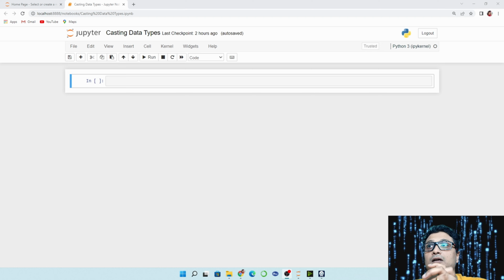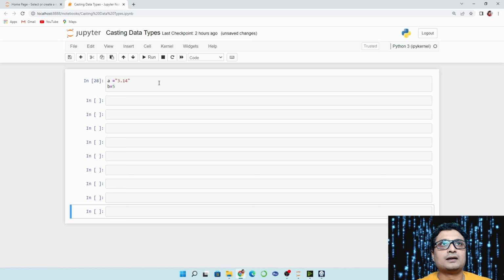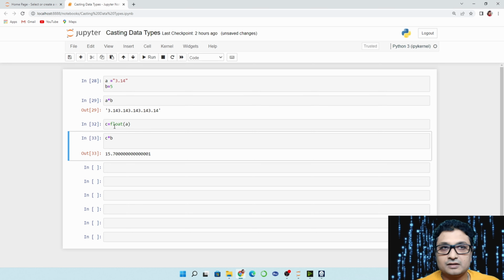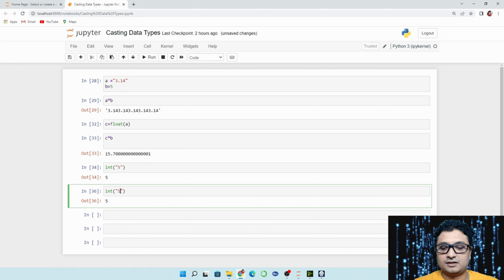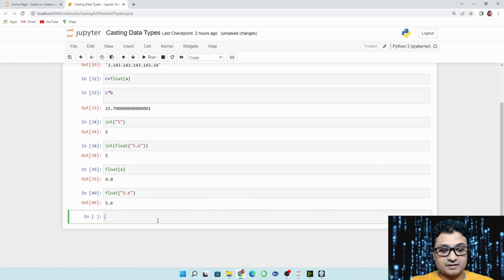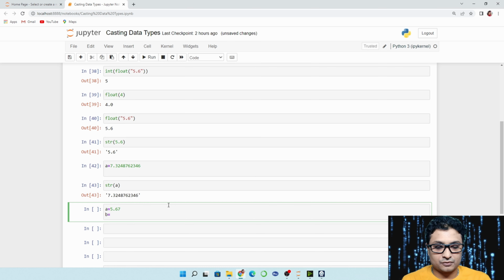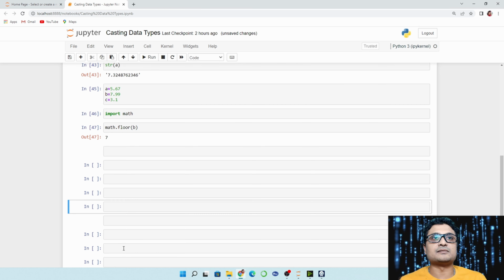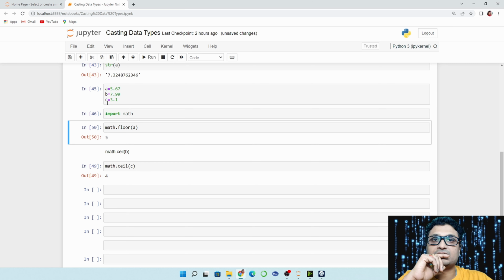How to Cast data types in Python II | Casting in Python| Python - Data Science & Analytics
Hi Friends,

This video will help how to use casting function in python. It explains in detail about converting float to in, converting int to string etc.
Armed with this short video you can unleash the potential of yours in data analytics. Convert string to integer, convert integer to text, convert float to text, convert text to float in this small video of python data science
 This short video can express and detail your understanding at a fast pace.

The video series explains all small details about data science through Python , R , Power BI and Alteryx